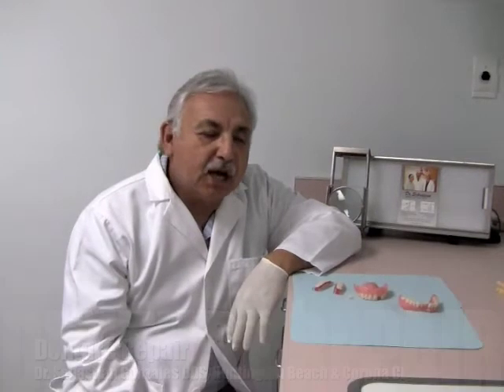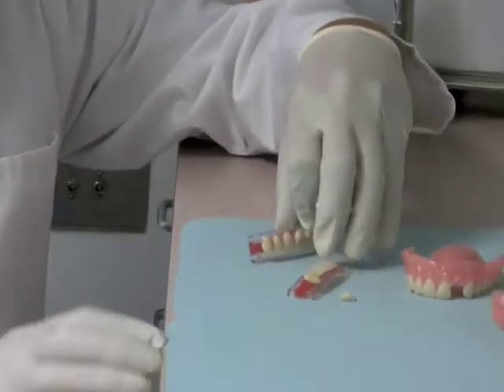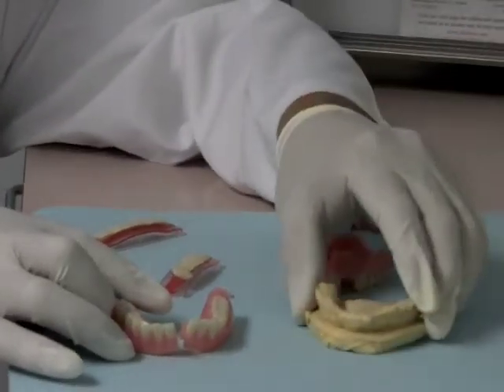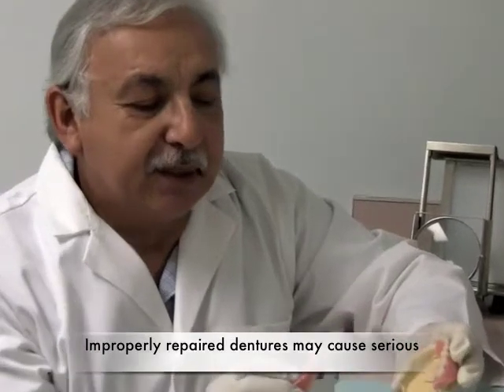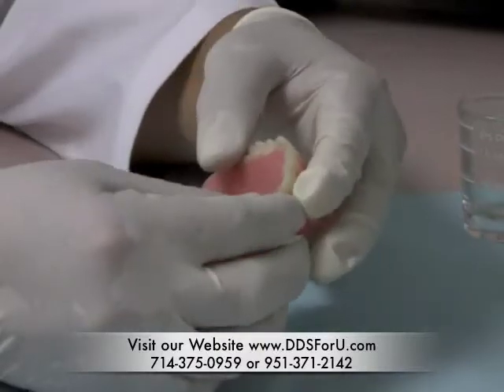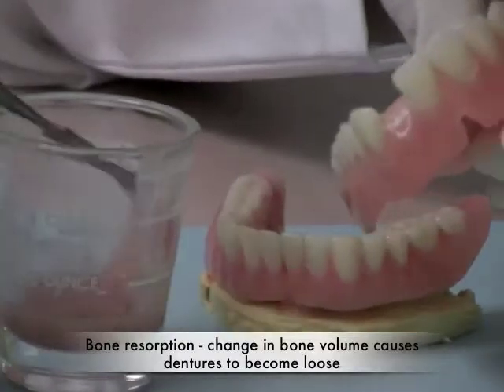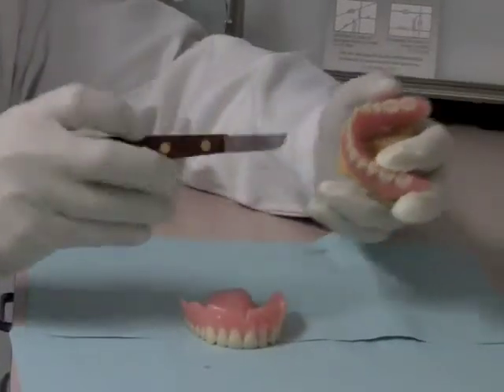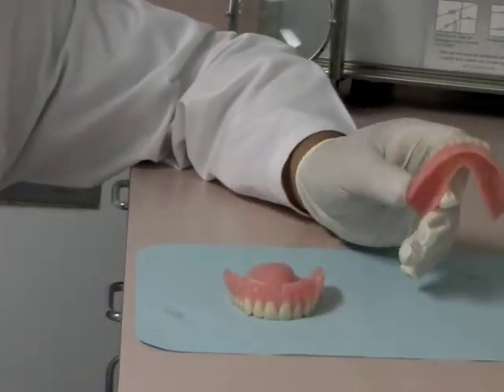How to perform Denture Repairs - Huntington Beach and Corona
Dr. Sebastian of has been a dentist for over 25 years. He practices in Huntington Beach and Corona CA. Cosmetic dentistry is his passion. He is great with dentures, teeth whitening and porcelain veneer, was well as cleaning and white fillings. We believe you should have a "Healthy Smile, Inside and Out."